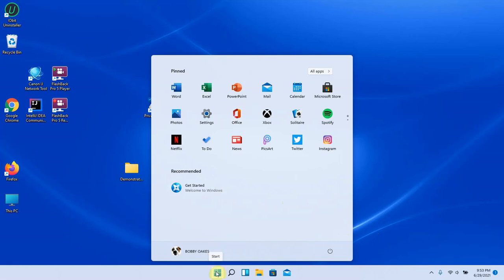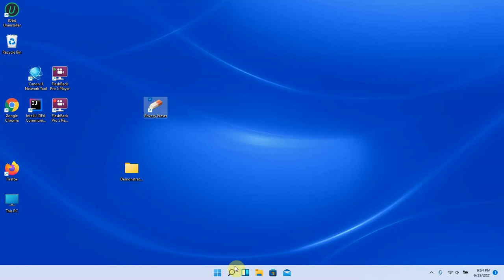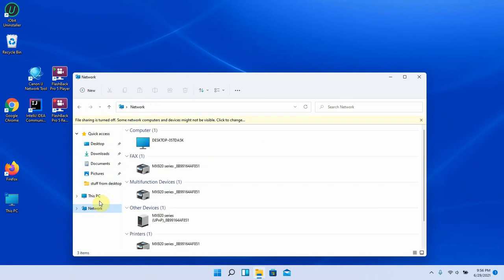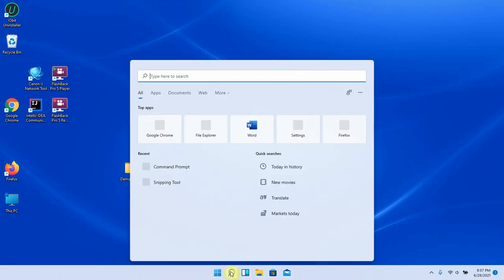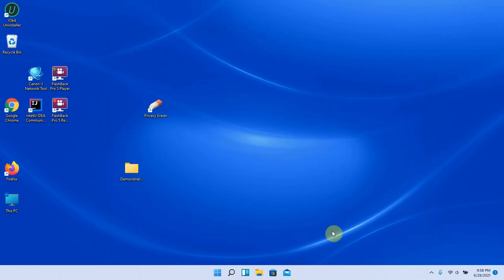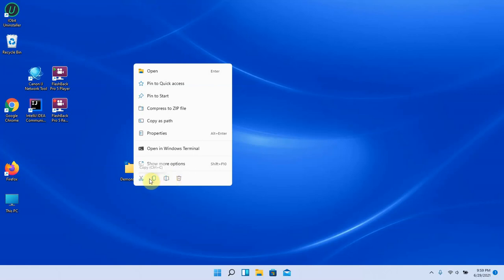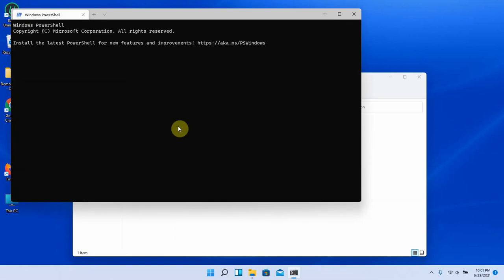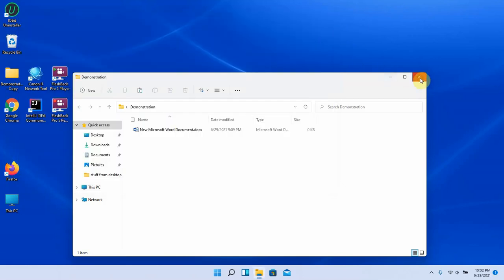Windows 11 Demo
This is just a small overview demo of windows 11 Beta. This is the first video in a series about windows 11 beta. I will do my best to make these topics simple and easy to understand for everyone.